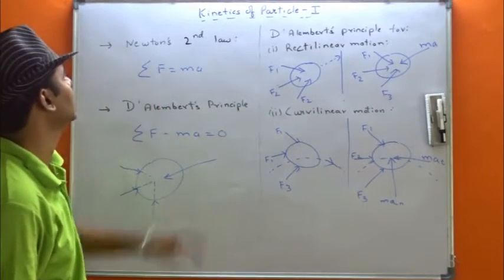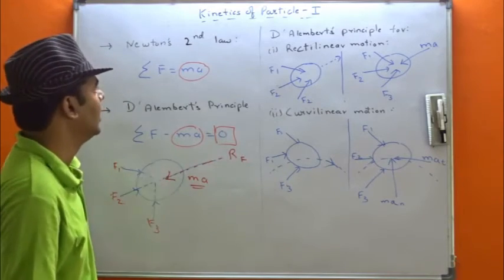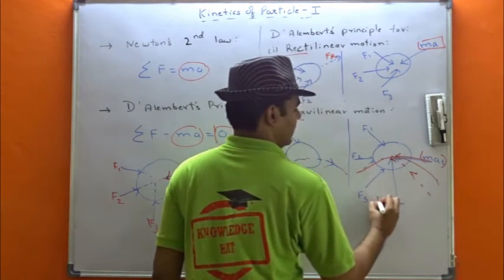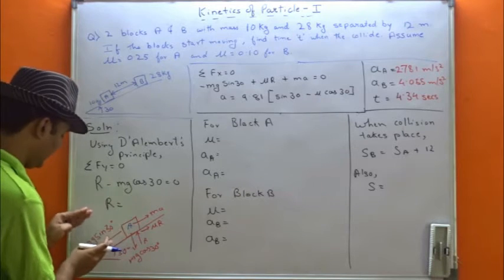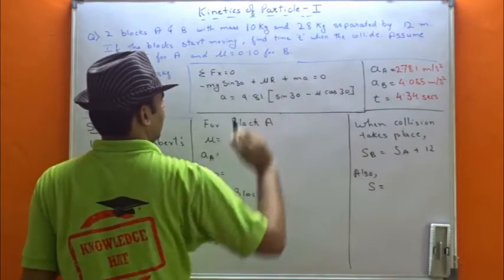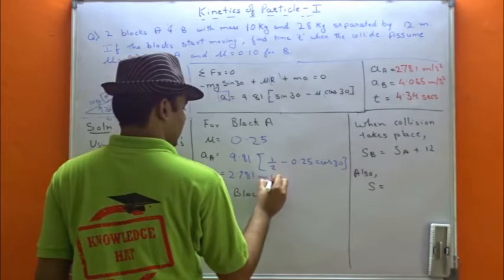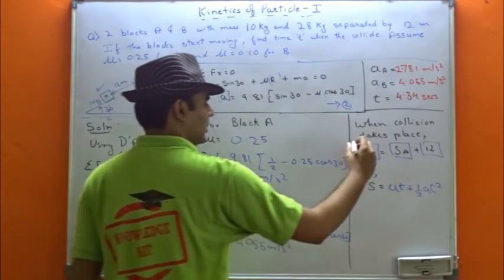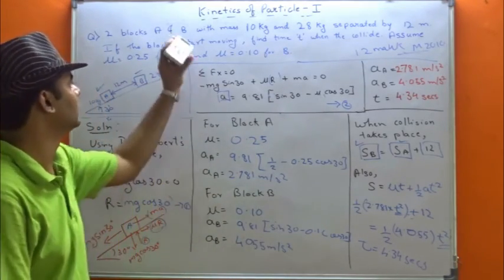11 D'Alembert's Principle